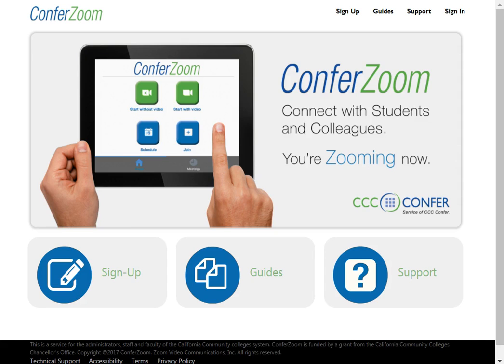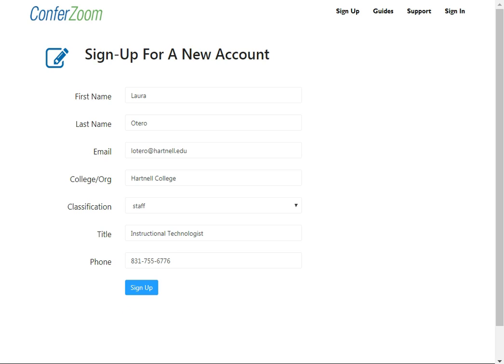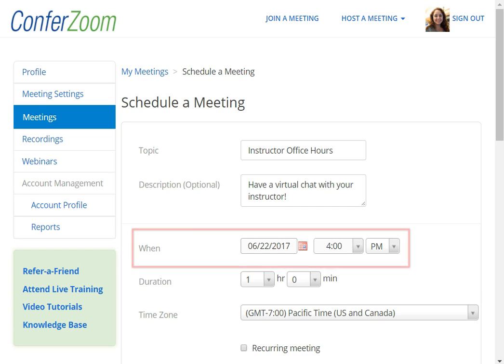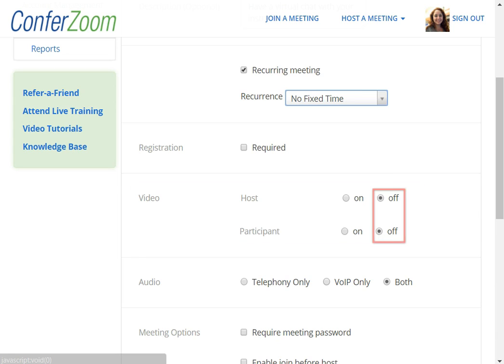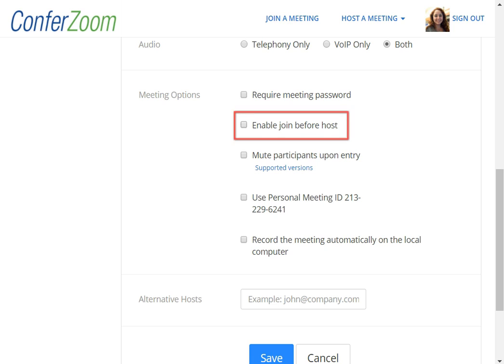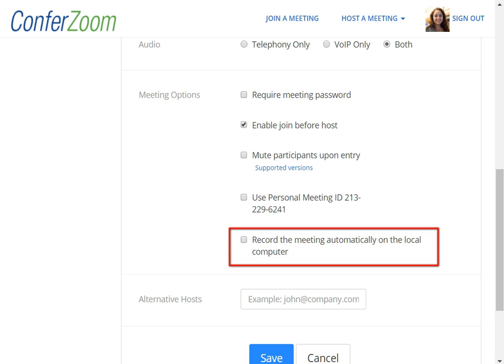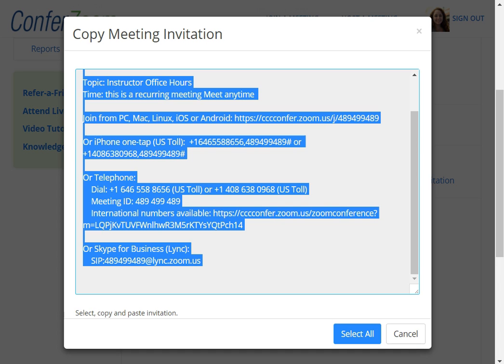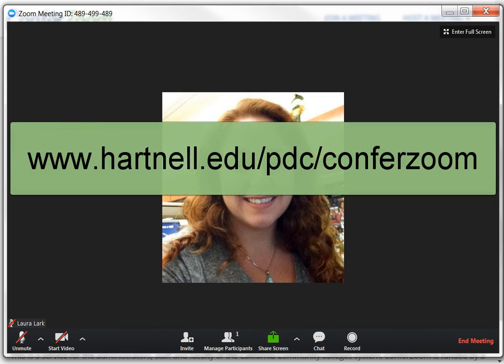ConferZoom Account & Meeting Set Up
This video will show you how to set up a ConferZoom account for Hartnell College, and it will also take you through the process of setting up your first virtual meeting room.